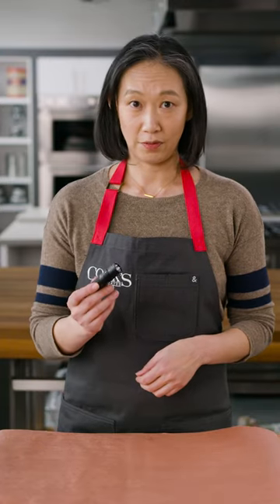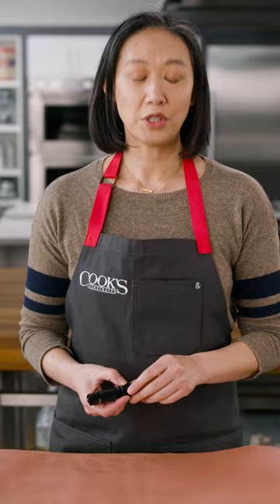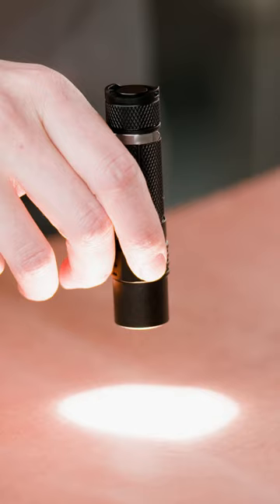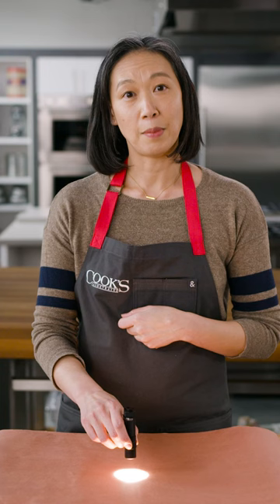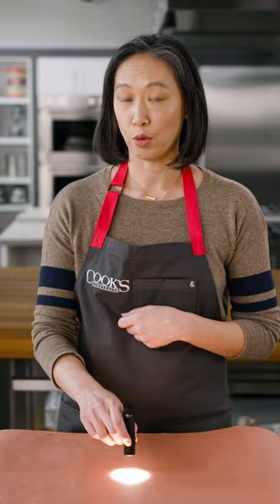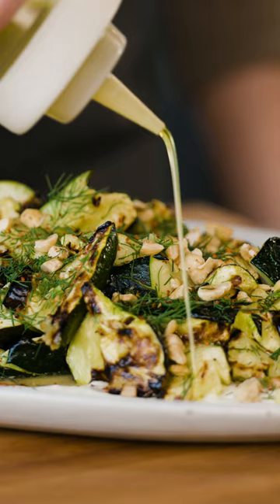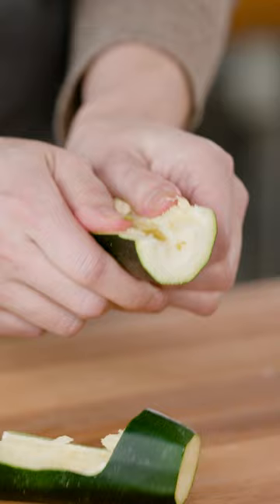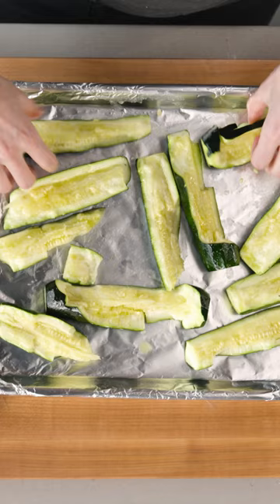Use the Broiler to Char without Burning